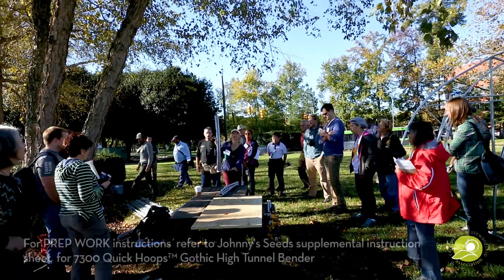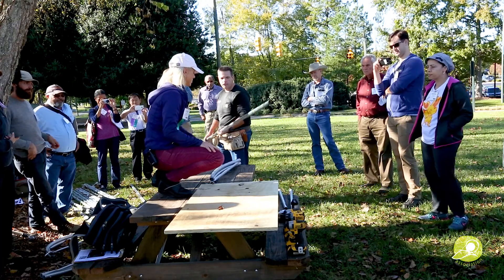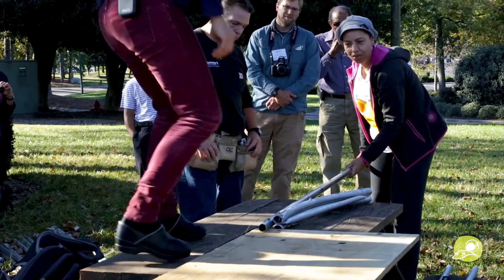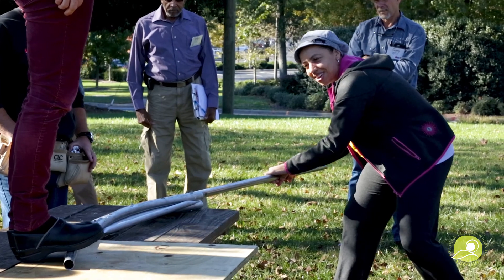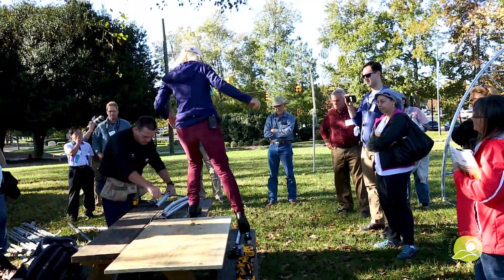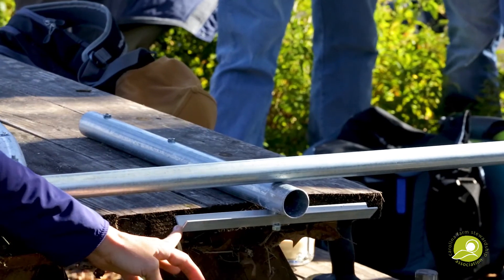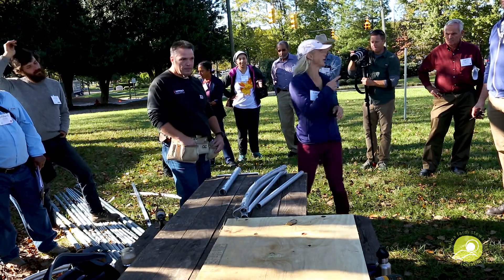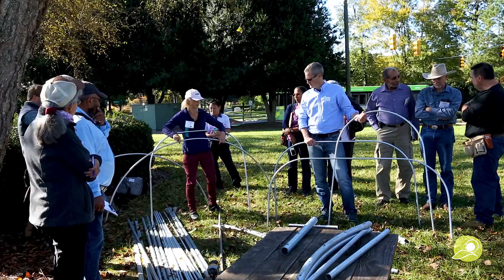Building a Movable High Tunnel, Part 2 of 4: How to bend the hoop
Clara Coleman and Adam Lemieux of Johnny's Seeds demonstrate how to build your own movable high tunnel from materials that you can buy at your local hardware store.

This video focuses on bending the hoop to form the gothic cathedral shape on this particular high tunnel.